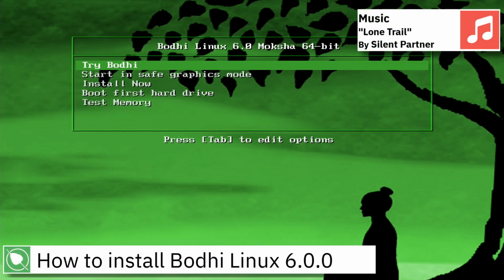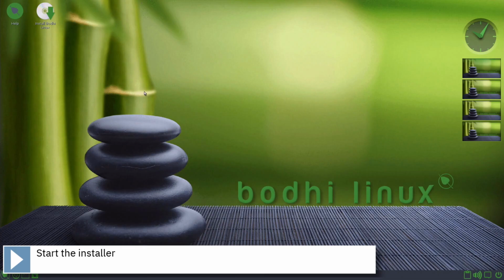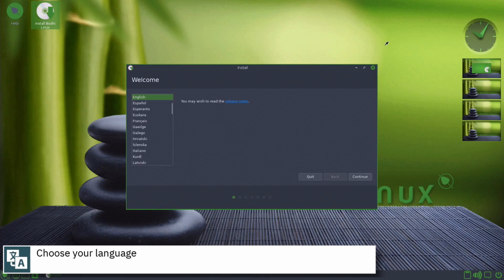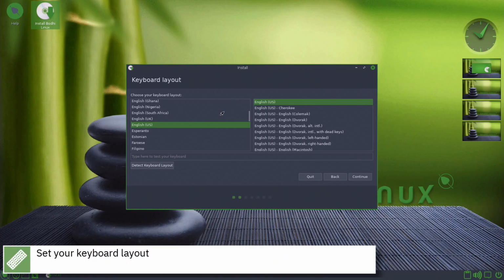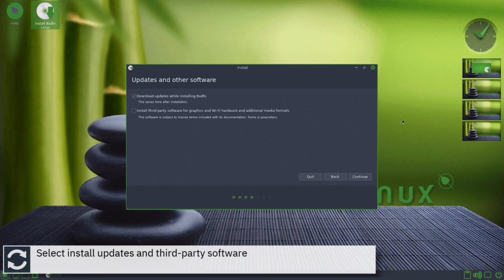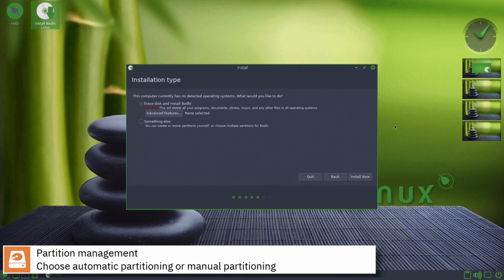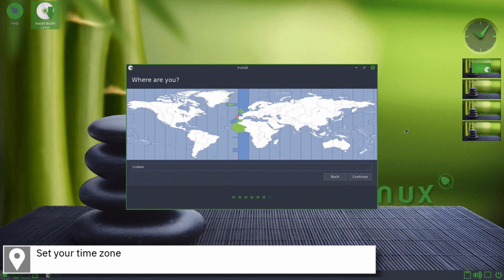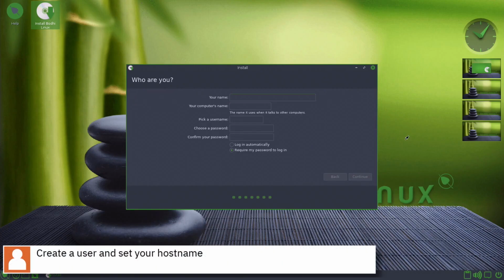How to install Bodhi Linux 6.0.0.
In this video, I am going to show how to install Bodhi Linux 6.0.0.

Bodhi Linux is an elegant and lightweight Ubuntu-based distribution featuring Moksha, an Enlightenment-17-based desktop environment. The project takes a decidedly minimalist approach by offering modularity, high levels of customisation, and choice of themes. In addition to basic 32- and 64-bit systems, Bodhi maintains designated ISO images for Chromebooks and legacy machines. By default Bodhi has only five pre-installed applications: Midori, Terminology, PCManFM, ePhoto, and ePad. Additional software is available via AppCenter, a web-based software installation tool.